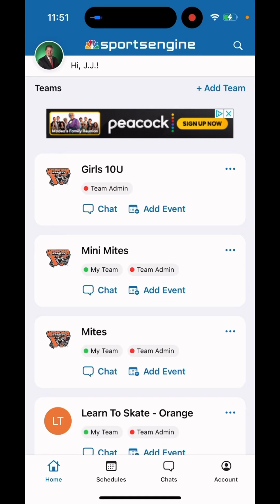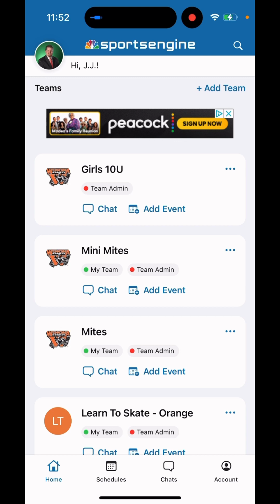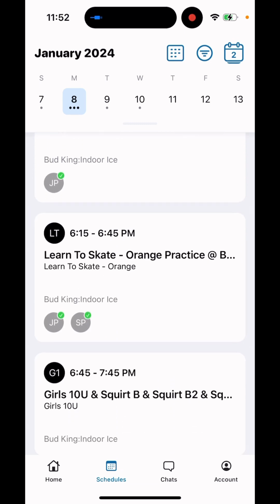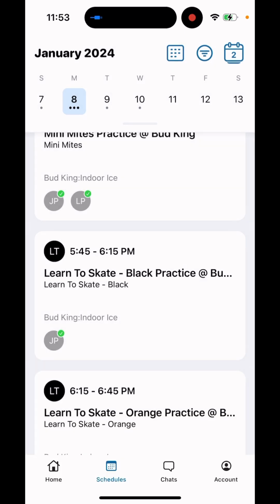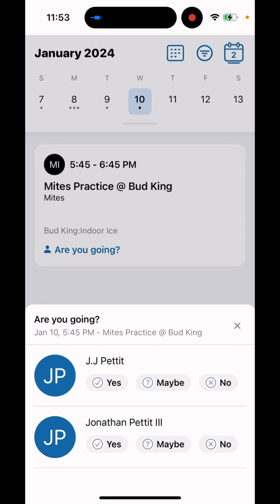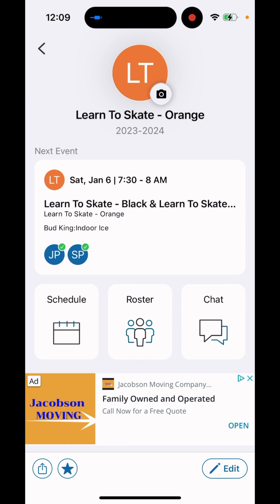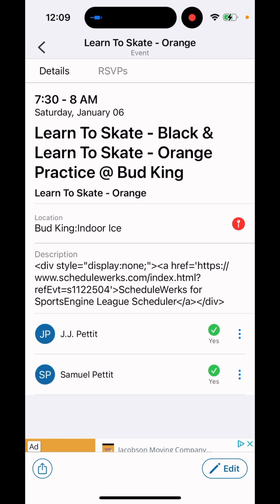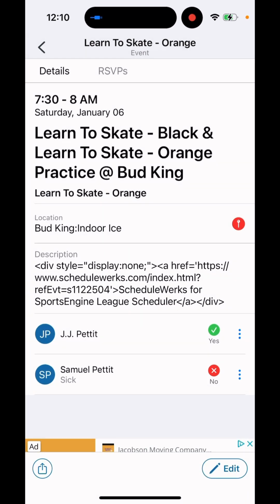SportsEngine RSVP using Mobile Applicaton